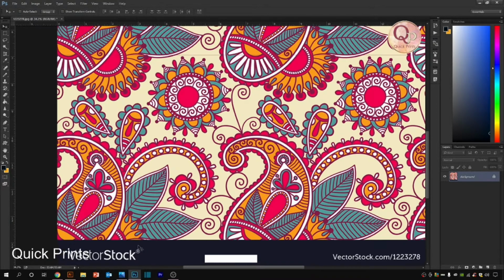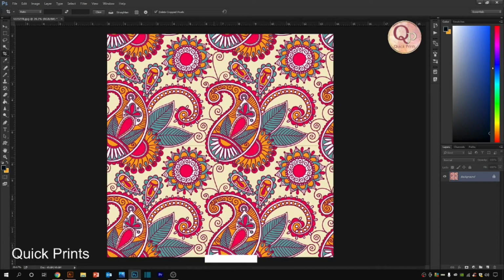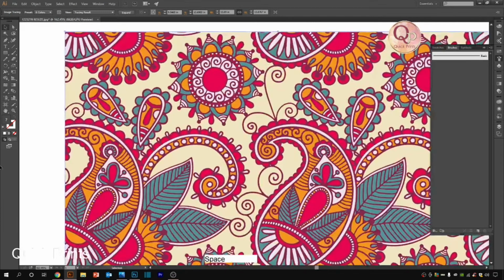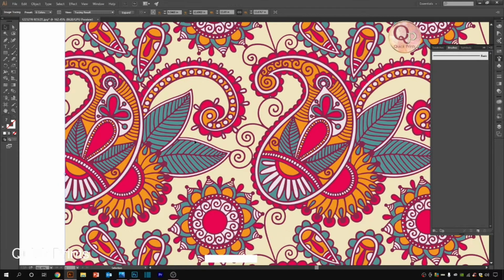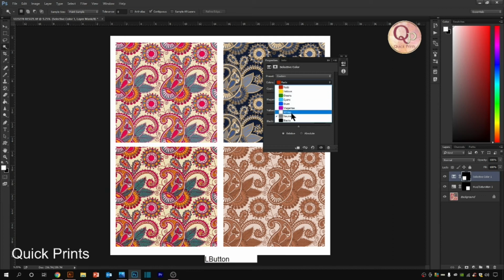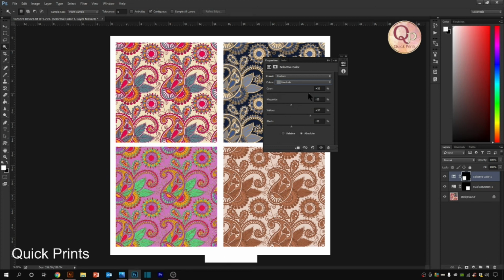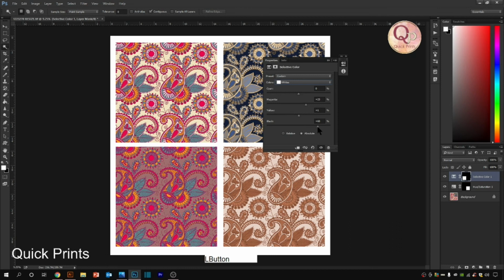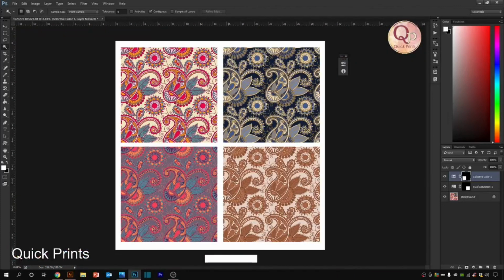How To illustrate Downloaded image into Vector with Colorways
here is the solution of how to make colorways with very easy tricks, hope you will find is easy too, so please share with all textile buddy.